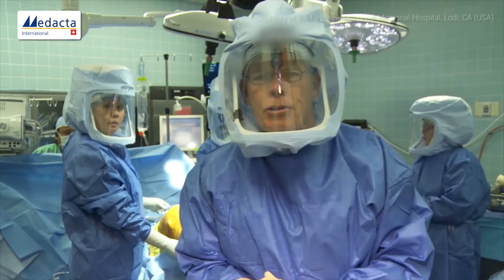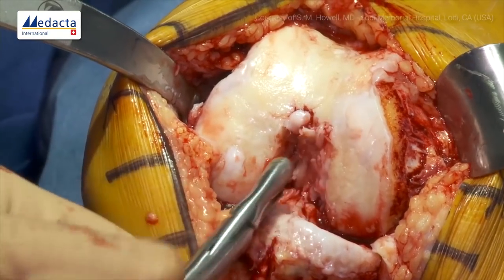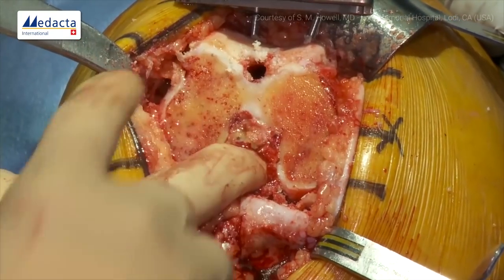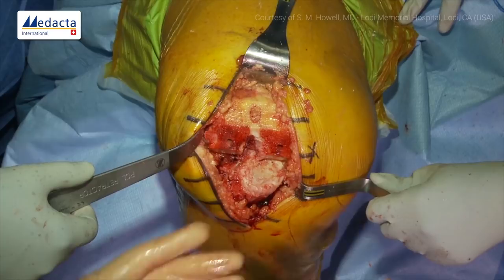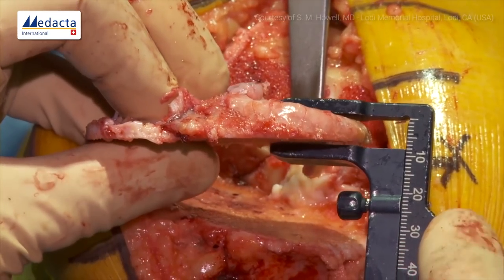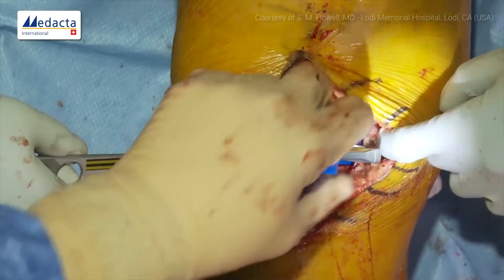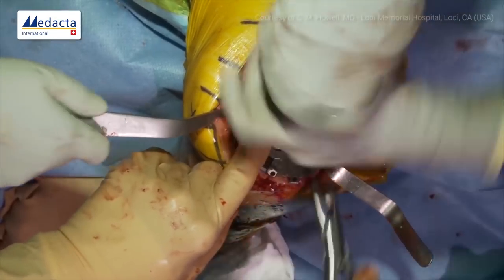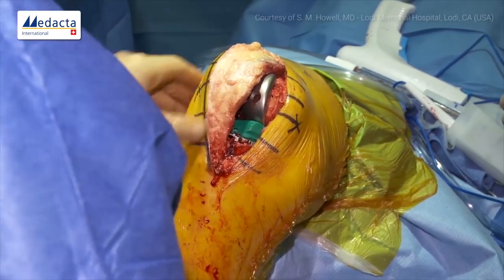Calipered kinematically aligned GMK Sphere TKA by Medacta International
Kinematic Alignment instrumentation and surgical technique for GMK Sphere total knee replacement.
In collaboration with Stephen M. Howell, MD
Lodi Memorial Hospital, Lodi, CA (USA)
by Medacta International